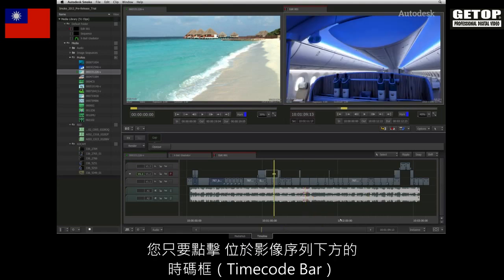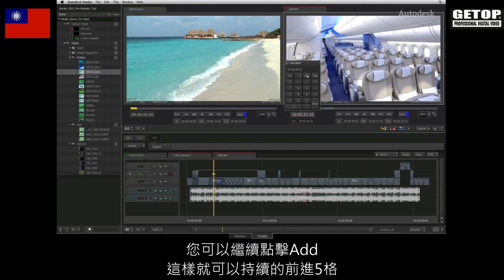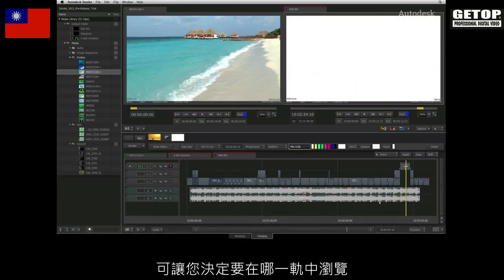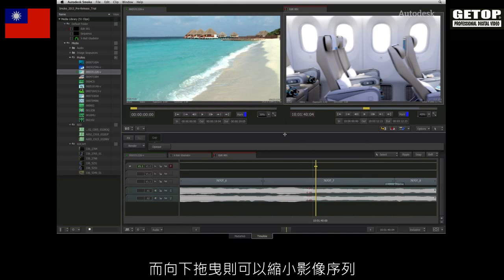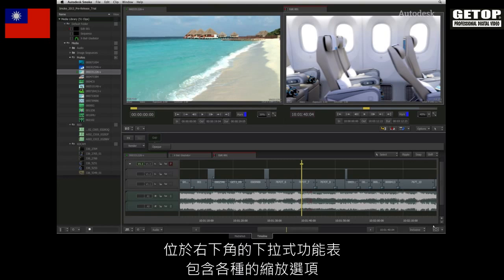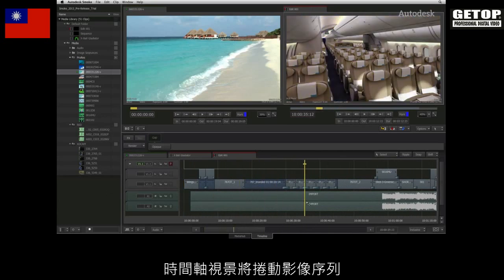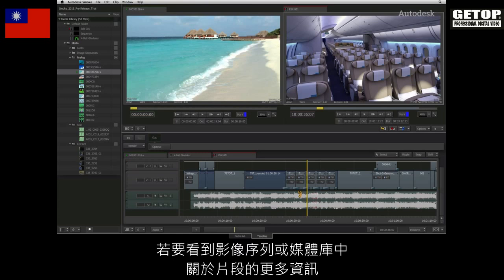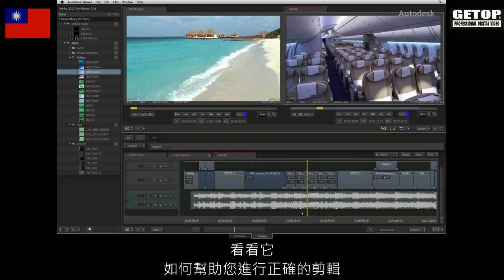(Smoke 2013 教學影片) 11 Timeline Editing - 時間軸導覽 (中文字幕)